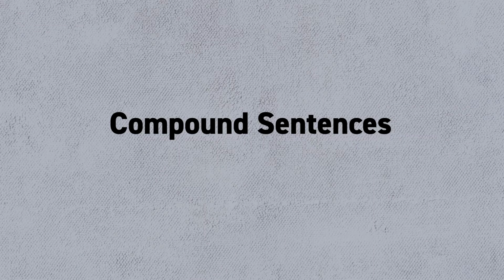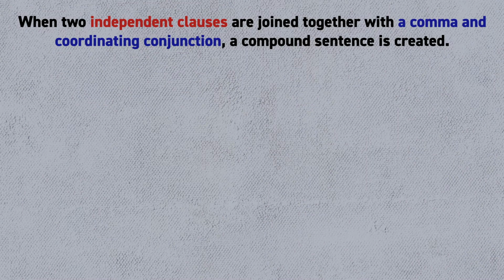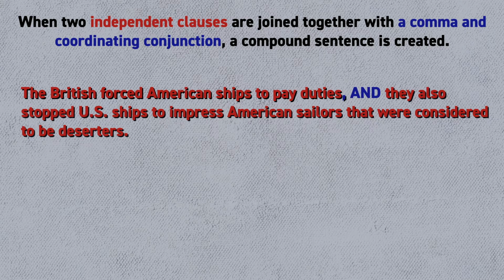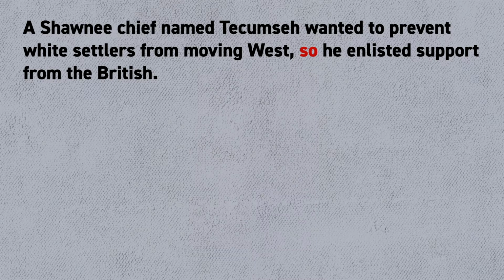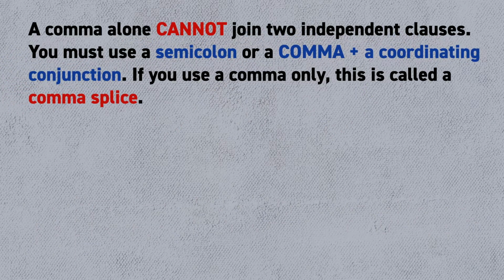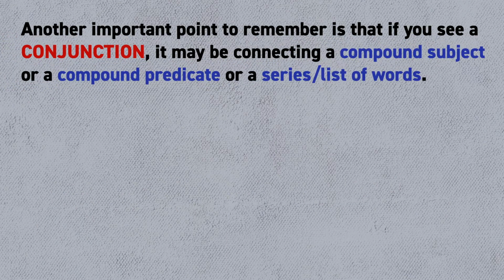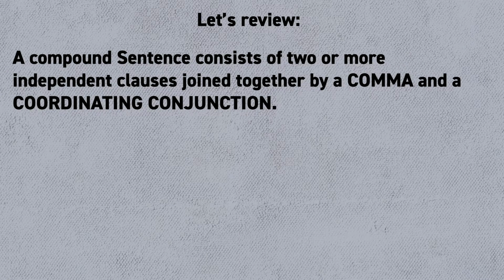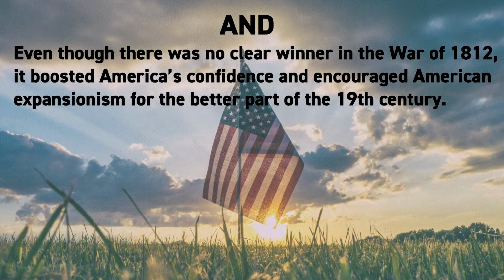Compound Sentences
Learn about compound sentences AND the War of 1812.